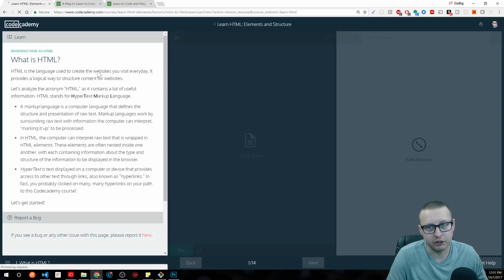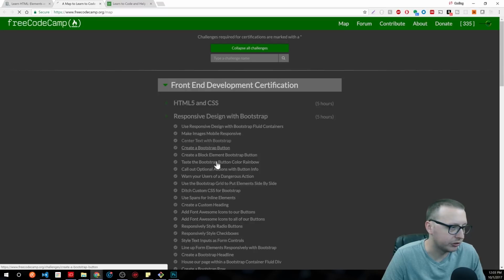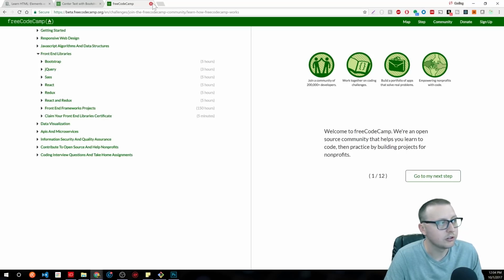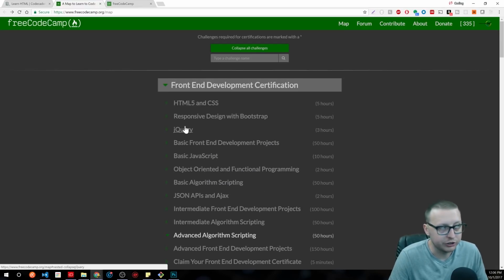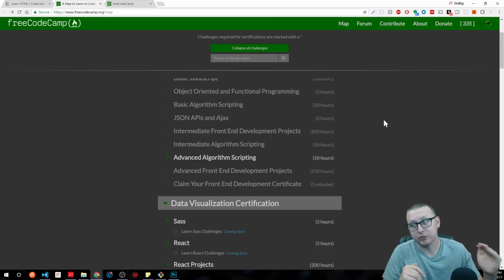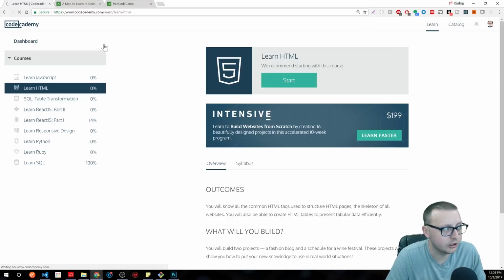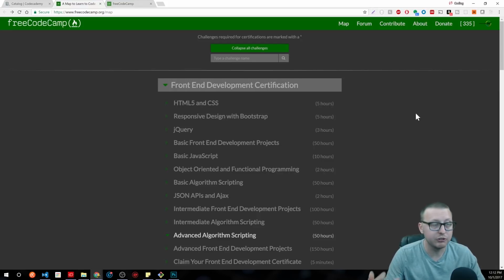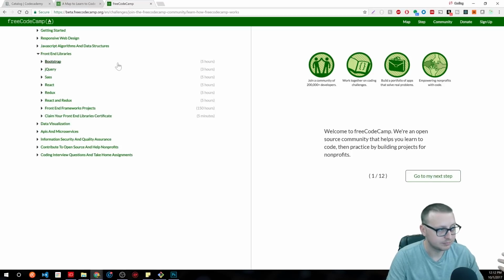FreeCodeCamp vs CodeCademy | Which One is Better? Which One Should You Learn With? | Ask a Dev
for the latest IoTs, Hack, and DIY projects.

-Bitcoin Wallet: 16KuNxeqA5pFMoeUhSHjaAFHMGVY1R4hTv
-Lite Coin Wallet: LNVNZVZuYsTtgNAUijacKhCngnRXdadqTD
-Etherium Wallet: 0xefbAC94E20390E6B9546dC49E4beB7AB17C4dF28